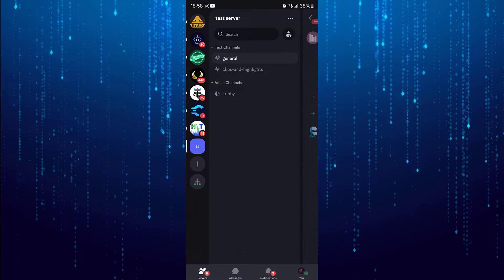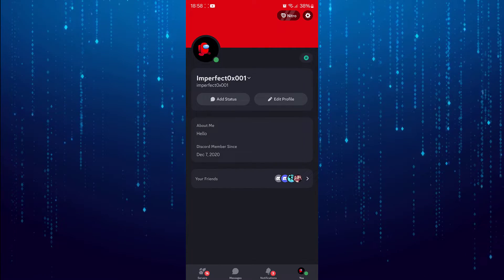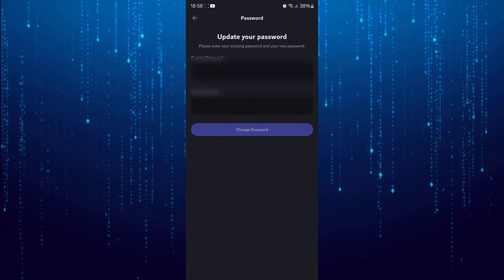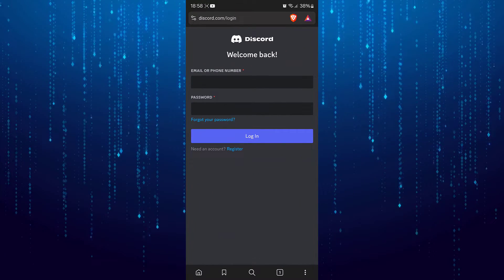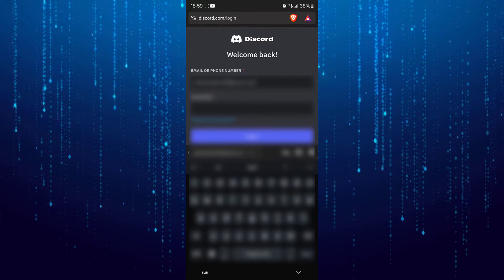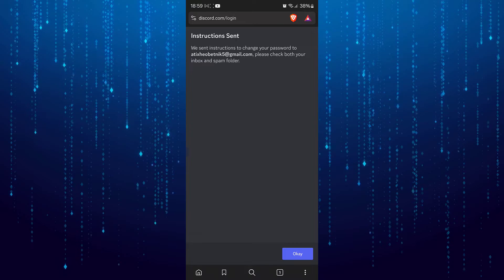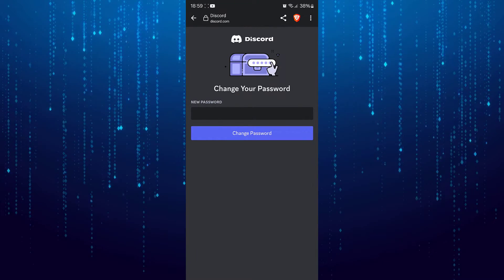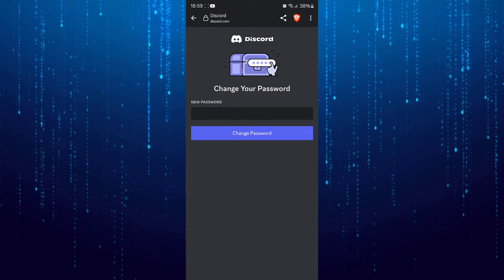How To Change Discord Password If You Forgot It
In this tutorial i will show you how to change your Discord password if you forgot it.